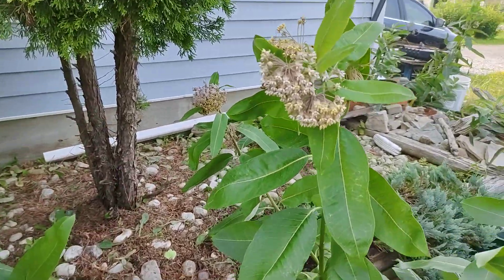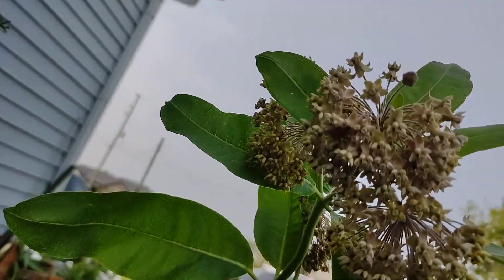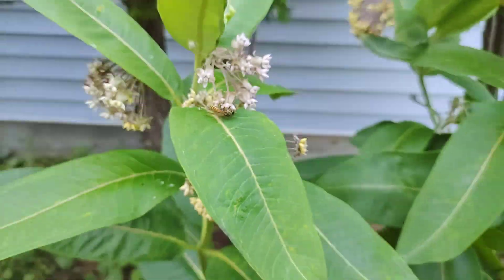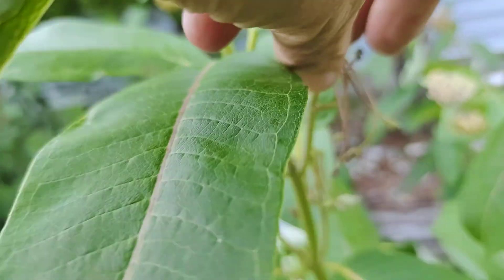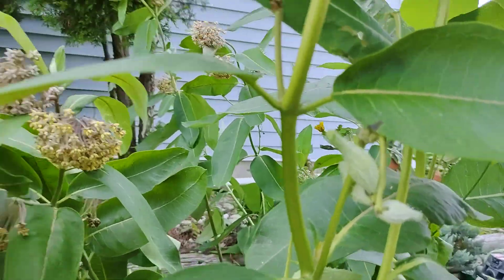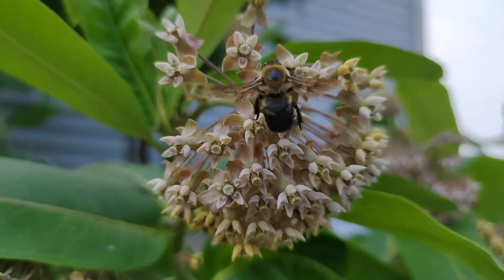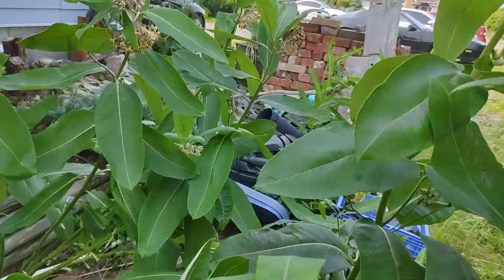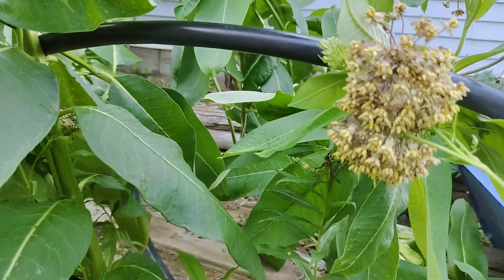Grow Milkweed for Monarchs & Bees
The stages in milkweed I grow for monarch butterflies.

🐝 nice to one another ☮️